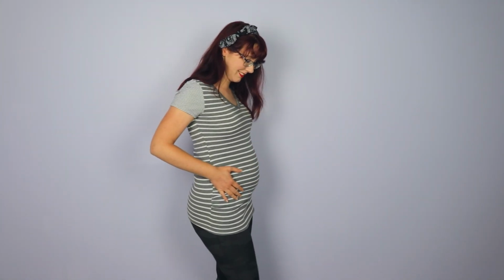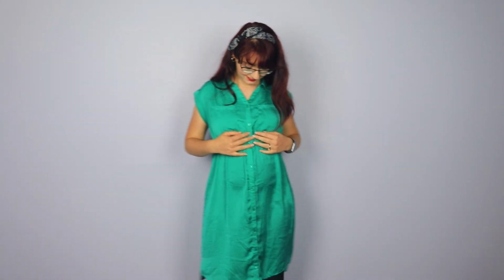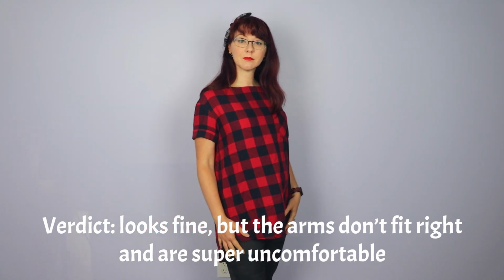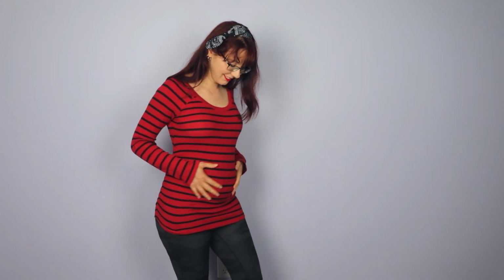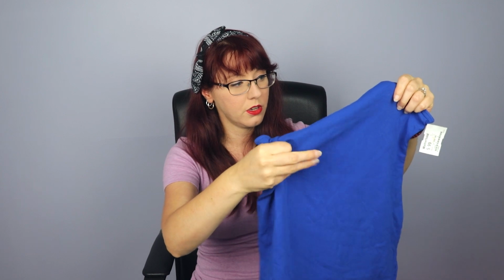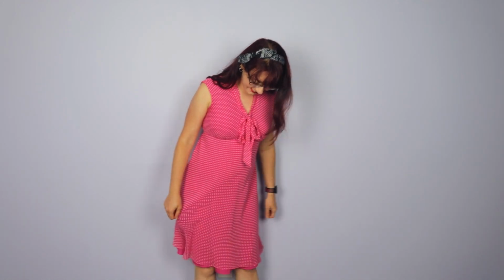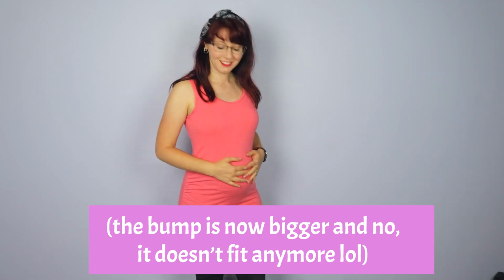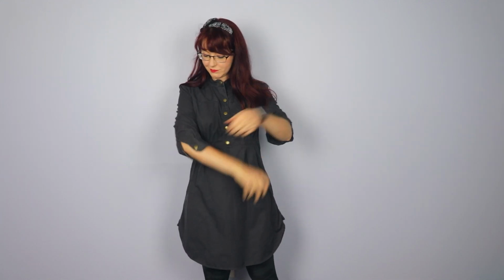Maternity Thrift Haul! | Second Trimester Try-On & Tips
Maternity clothes can be very expensive for something you only wear for a few months, but thrift stores can save the day (and your wallet)!